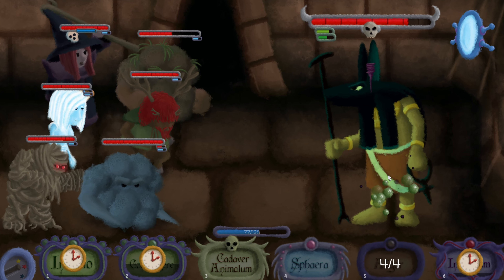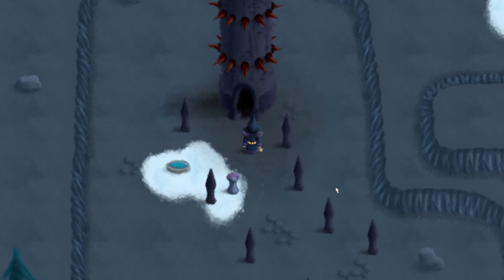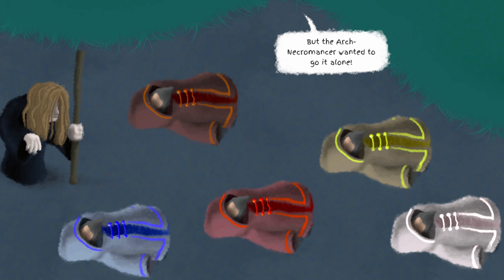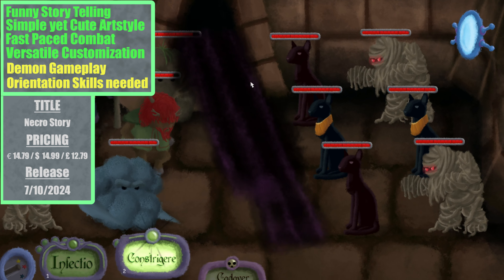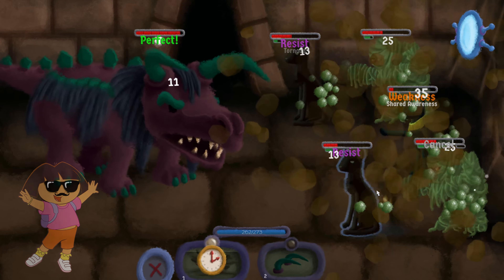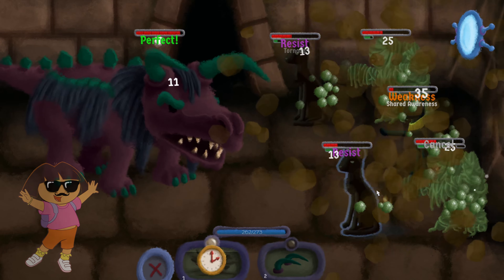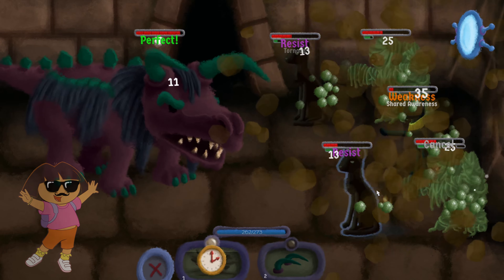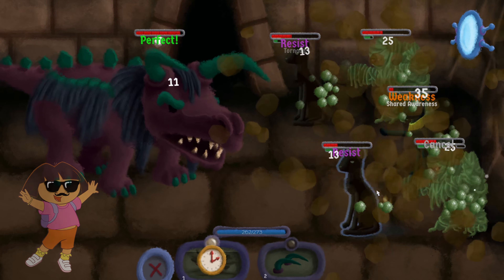POKEMON meets Fast-Paced Combat | Necro Story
Ever wanted to obtain creatures like in Pokemon but with a more interesting combat system?